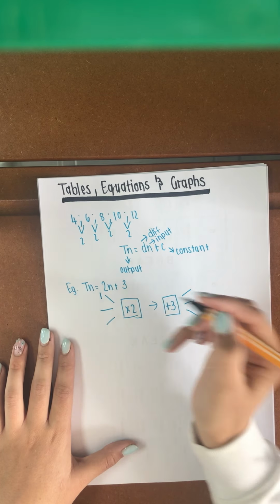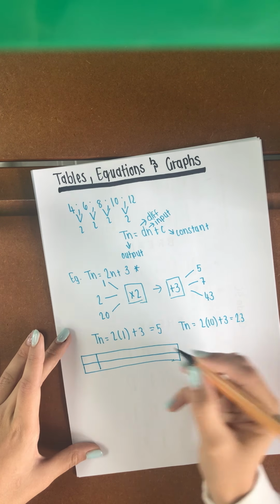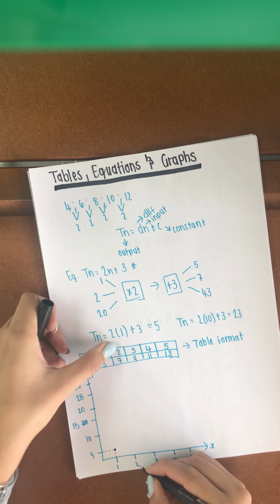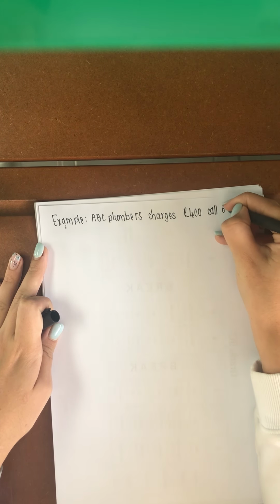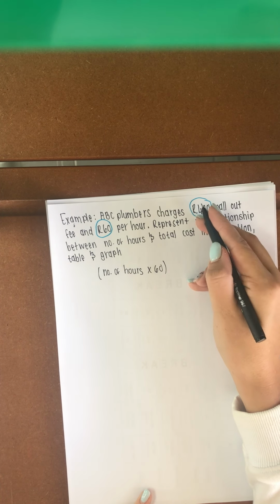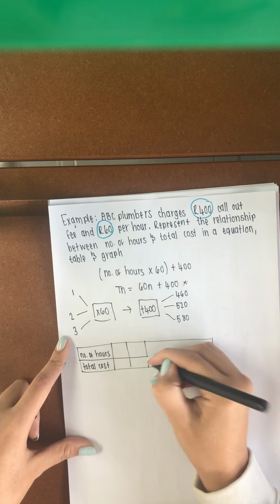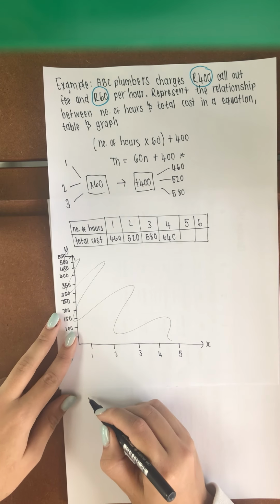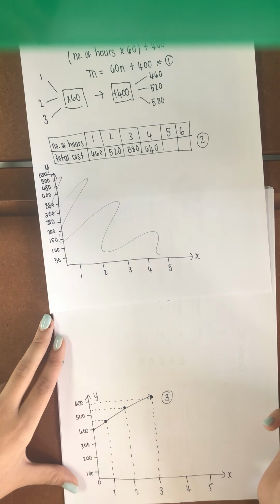Week 1 Lesson 1 Maths Lit Grade 10